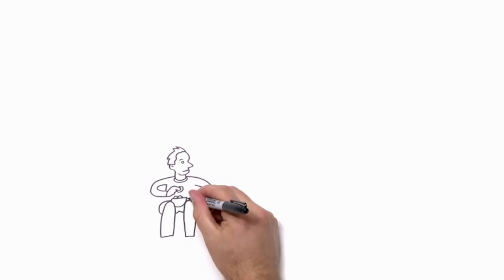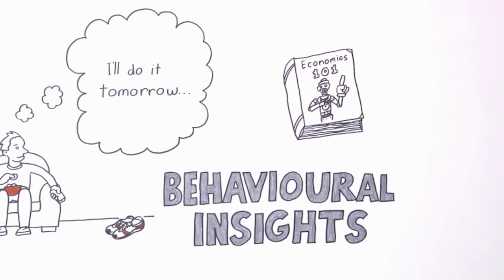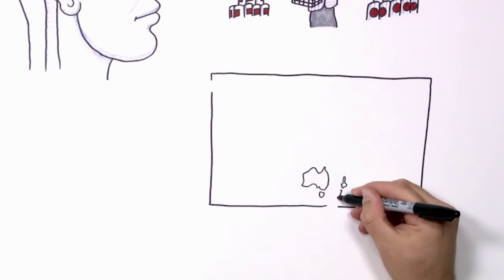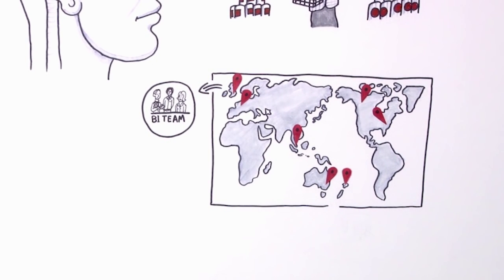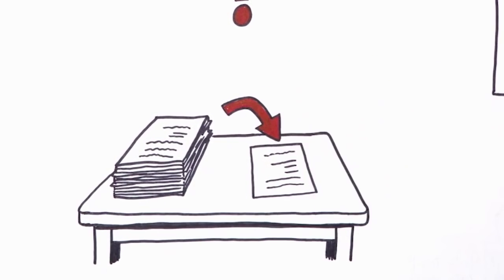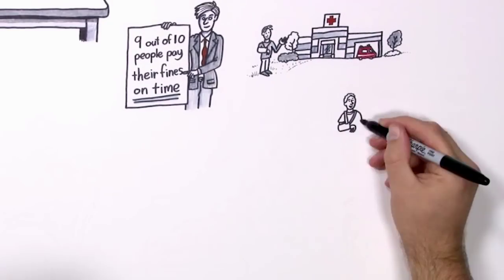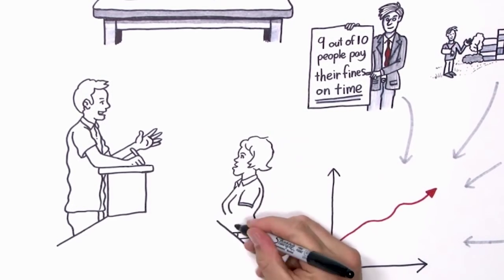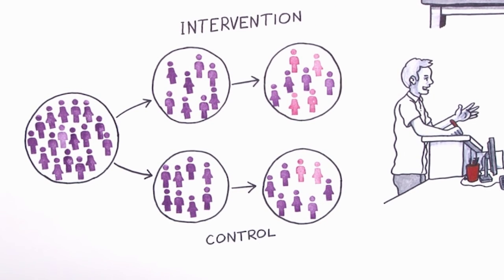What is 'Behavioural Insights'?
Behavioural insights draws on research into behavioural economics and psychology to influence choices in decision-making. By focusing on the social, cognitive and emotional behaviour of individuals and institutions it suggests that subtle changes to the way decisions are framed and conveyed can have big impacts on behaviour.